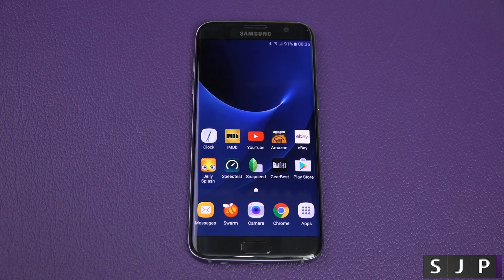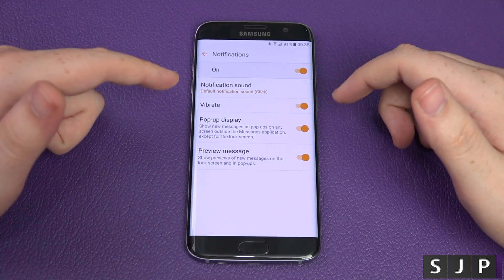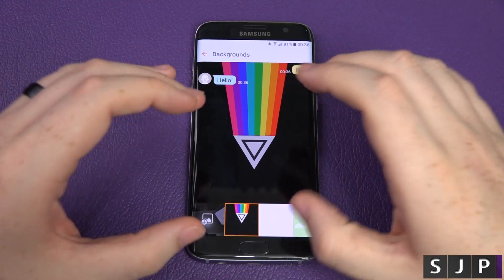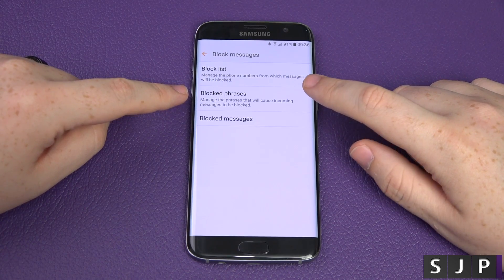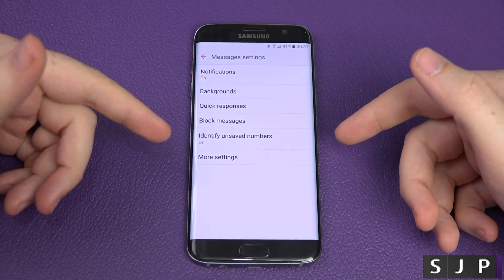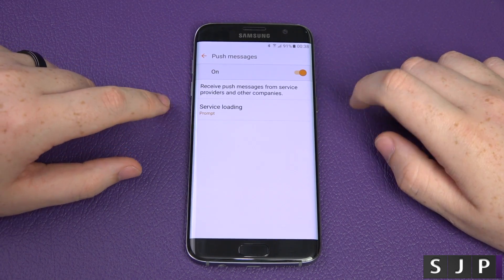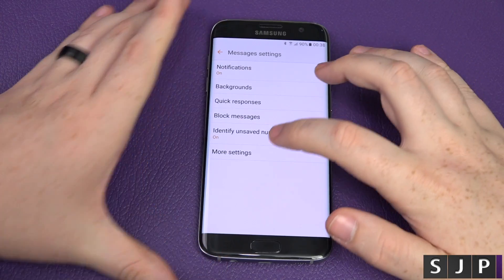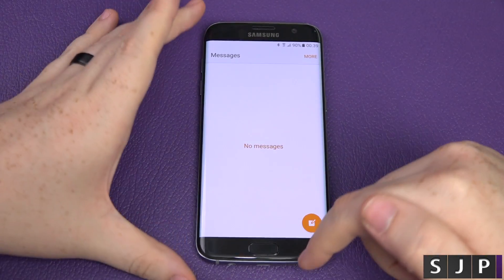Samsung Galaxy S7 Edge Message App Customisation & Settings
Viewer Request asking to show the stock message app settings and customisation.

My equipment